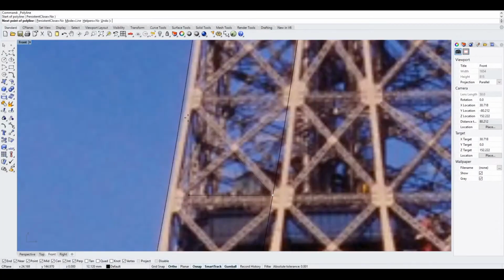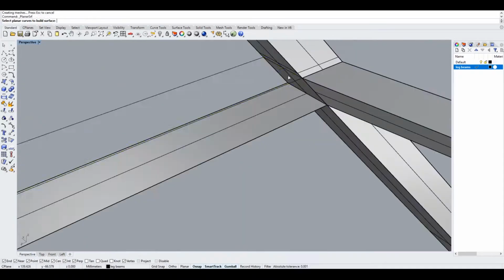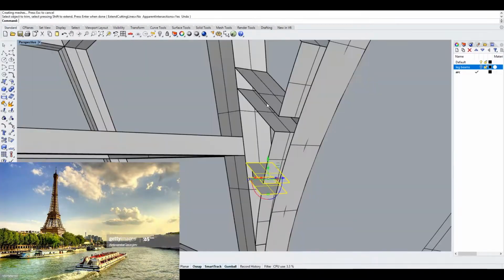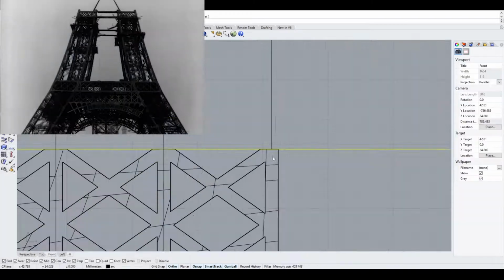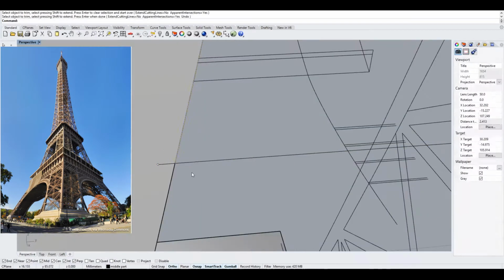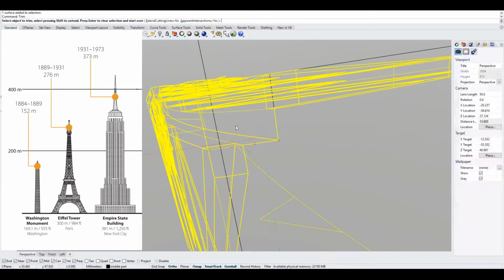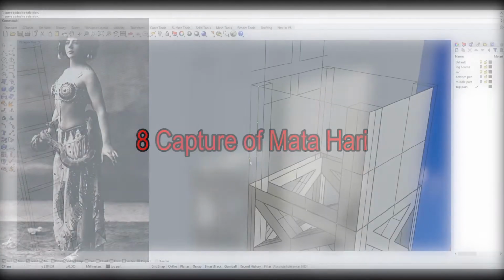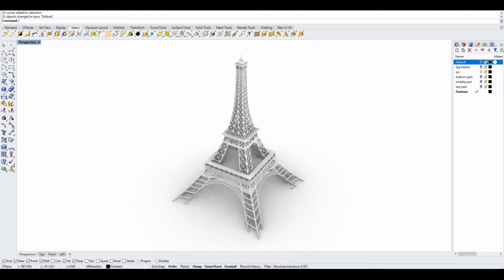Pictures to Models - The Eiffel Tower and Its History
I will show you the the process of building an Eiffel Tower model from pictures, while introducing some history of it.

Model Time: ~18 hours